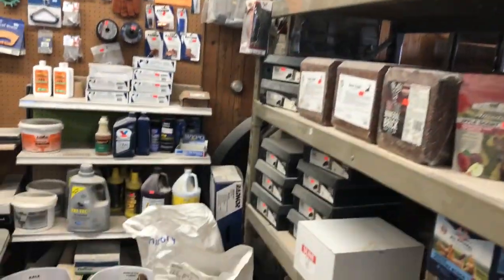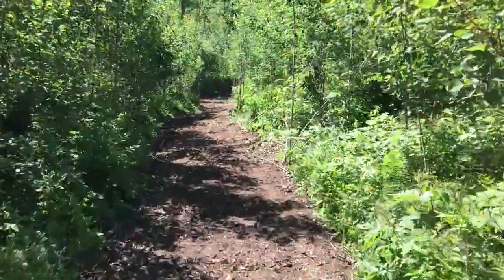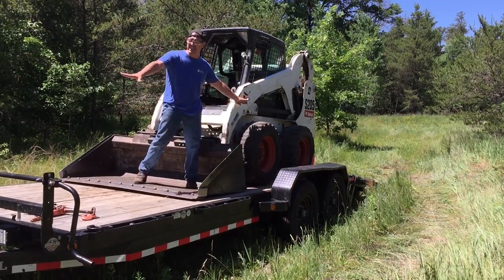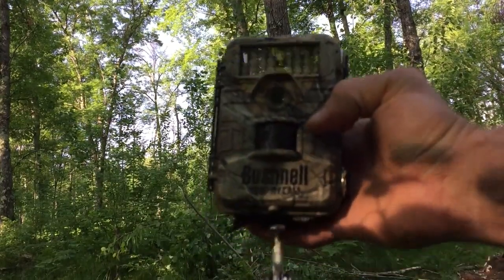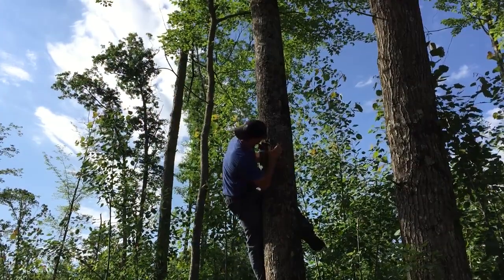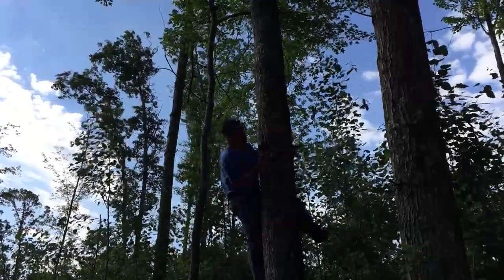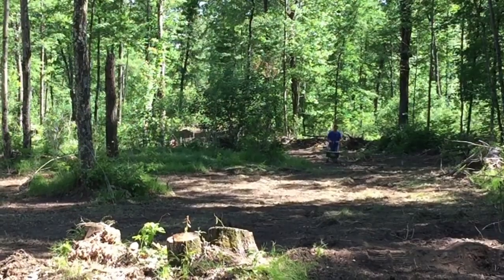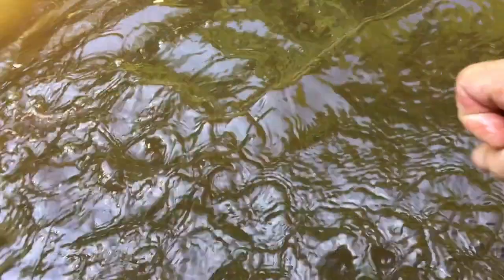2021 Habitat improvement seeding buckwheat hanging trail cameras clearing trails with a skidsteer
2021 Habitat improvement seeding buckwheat hanging trail cameras and clearing trails with a skidsteer.  This is the last of the summer deer habitat improvements for 2021.  I have cleared, mulched, seeded and installed trail cameras in an attempt to improve habitat for wildlife.  I will be preparing follow up videos that show growth progress and trail camera pictures.